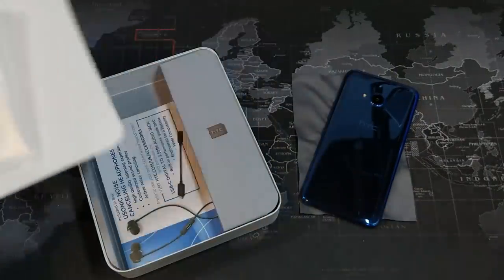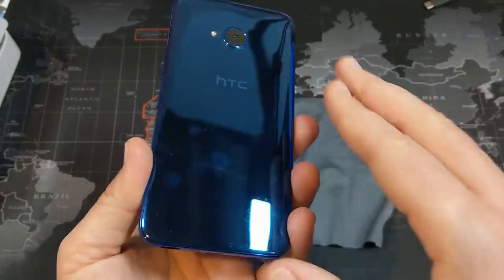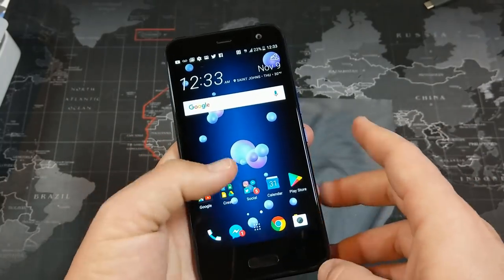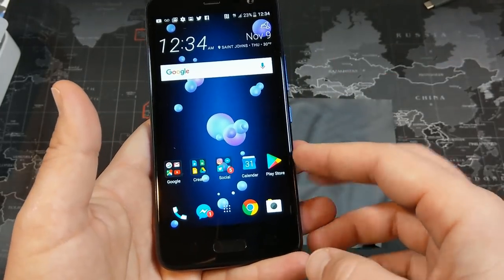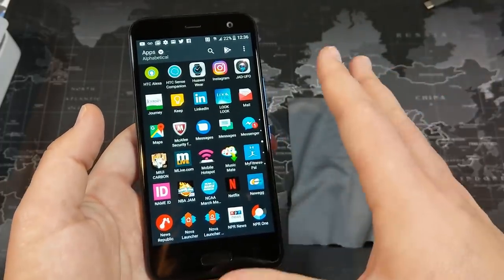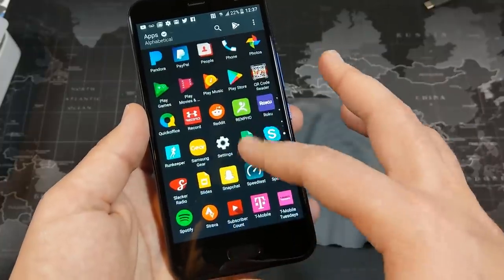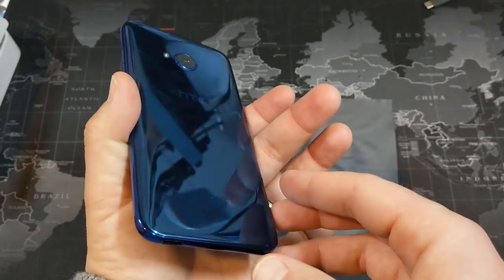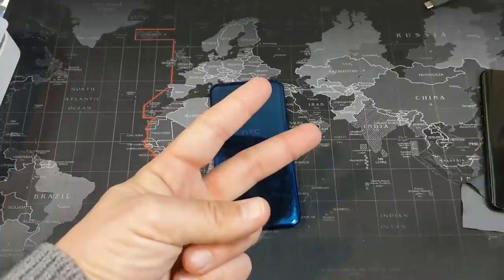HTC U11 Life - First Impressions - Meet little brother!